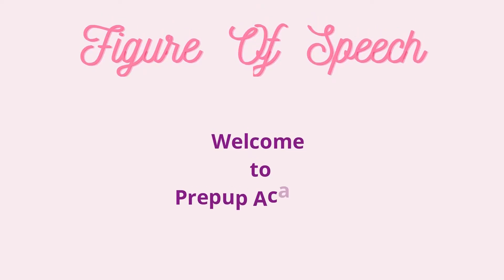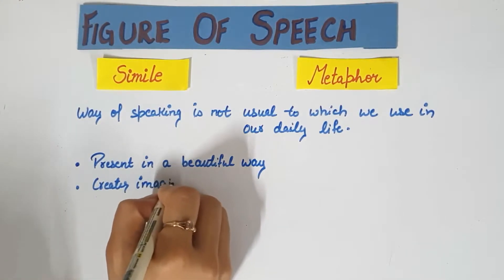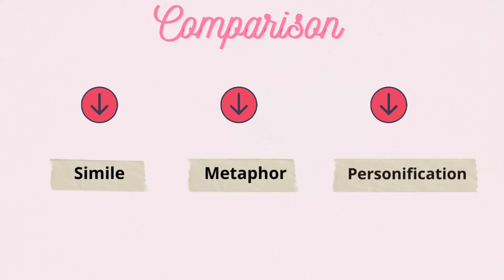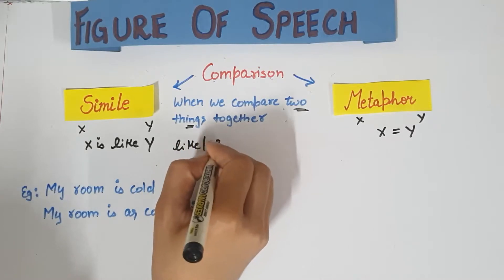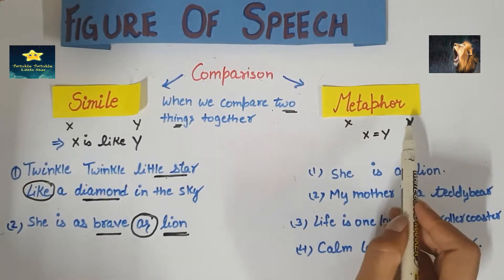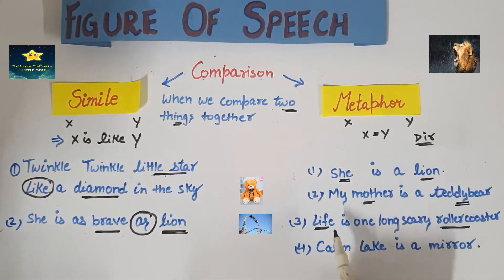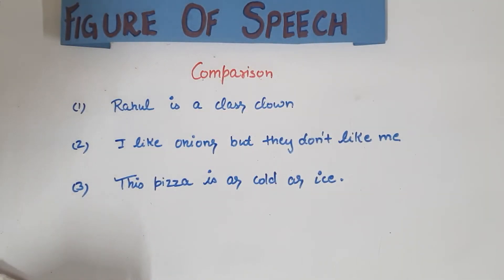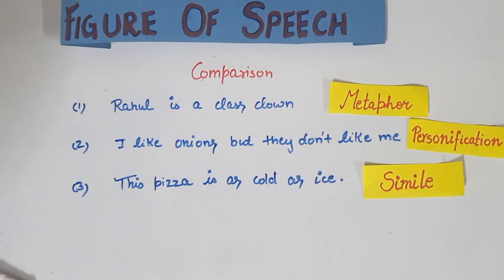Figure of speech in English( Literary Devices) Ep-1| Simile, Metaphor. Personification, Oxymoron.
00:45 What is Figure of speech
2:10 Parts of speech and Figure of speech
2:34 Simile
3:16 Metaphor
6:50 Personification
7:58 Examples
8:57 Oxymoron
Videos available:
1. Figure of speech in English (Literary devices) Ep-1 simile, metaphor,                                 personification, oxymoron.
2. Figure of speech in English  Ep-2 Repetition, Anaphora, alliteration, assonance, consonance, onomatopoeia.
3. Figure of speech in English Ep-3  Hyperbole, Euphemism, Irony- verbal, situational, dramatic irony , Pun.